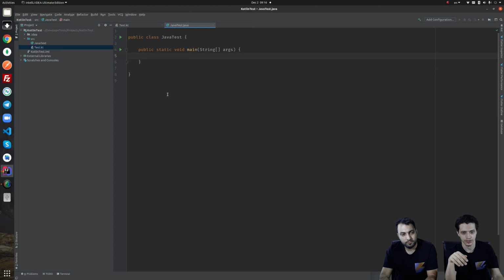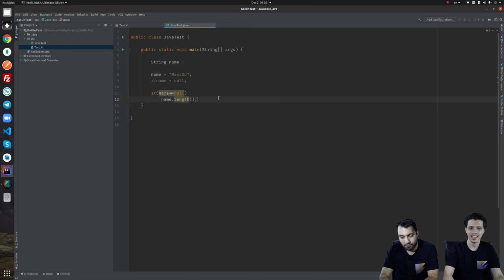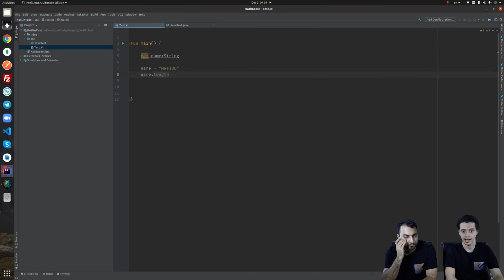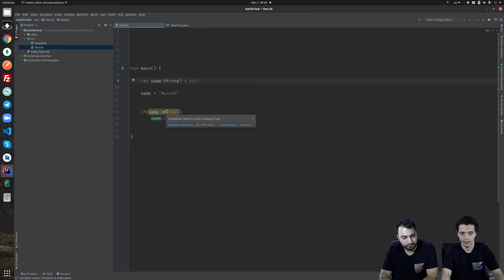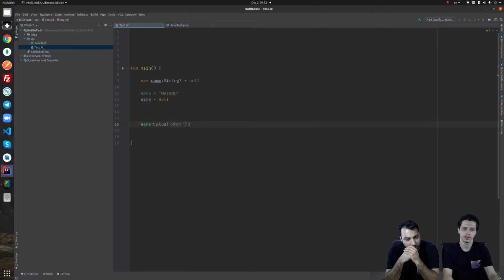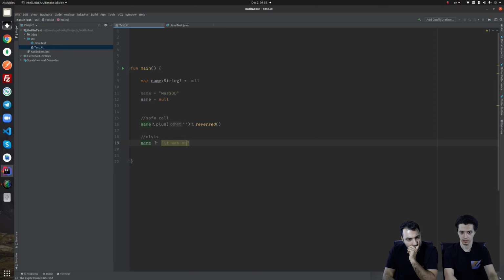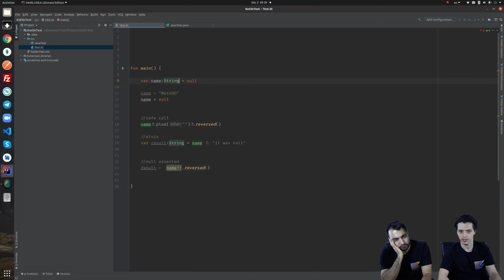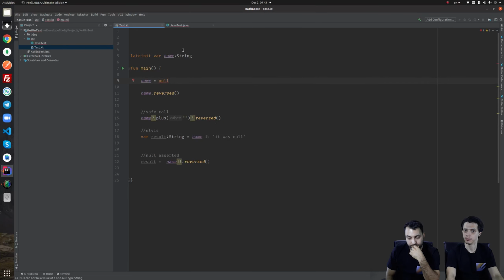Kotlin Null Safety In Depth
this session elaborates on the Kotlin null safety mechanism in depth with examples.go take a look at the summary motion about this topic, before this